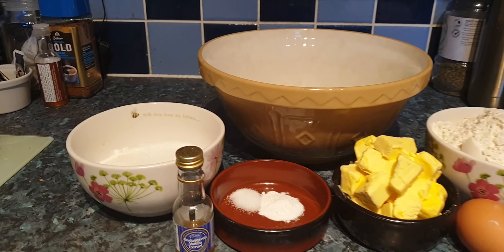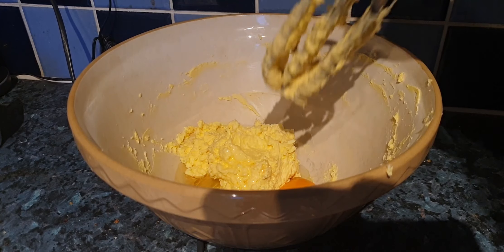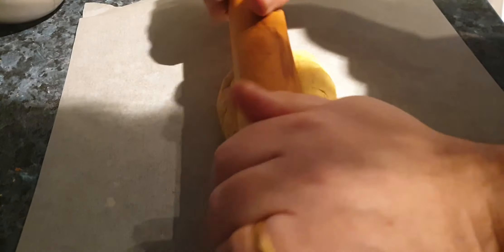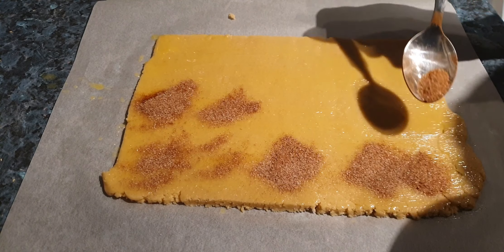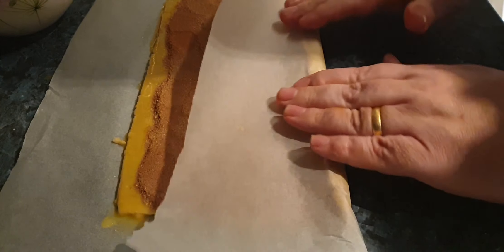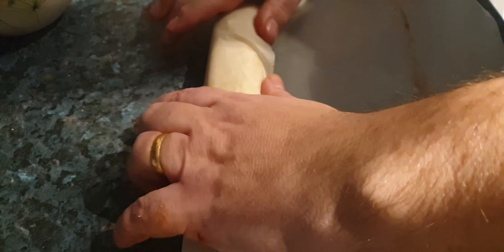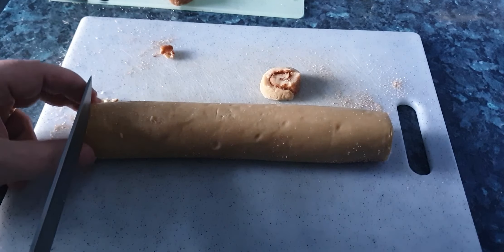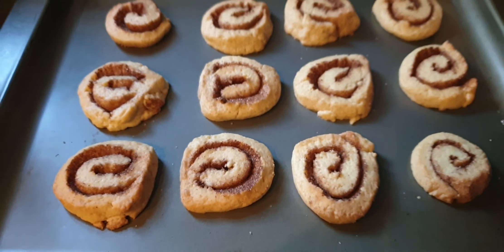Cinnamon roll cookies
These cookies are great for the winter period, or just whenever the mood takes you. I love the beautiful  cinnamon taste and aroma. These are a little more involved that your basic cookie, but they are definitely worth it. I've even made these with a vegan option instead of my usual dairy butter. I'm not vegan, but I always say you should try everything at least once.
A free downloadable, printable recipe card can be found